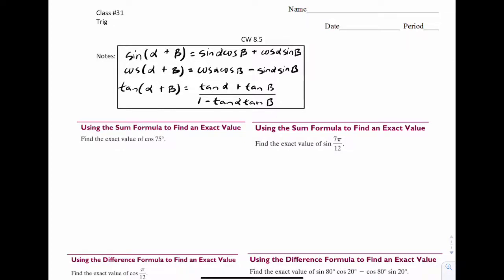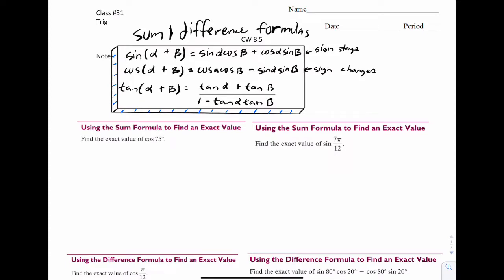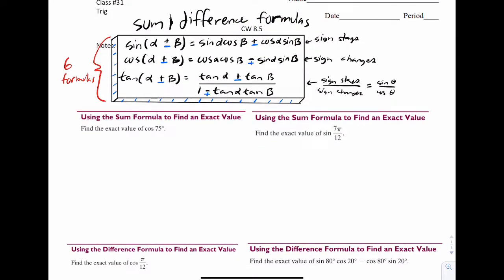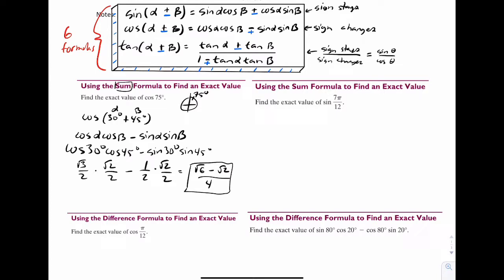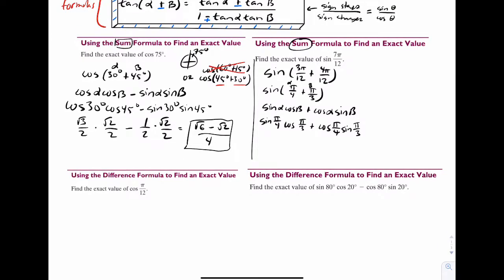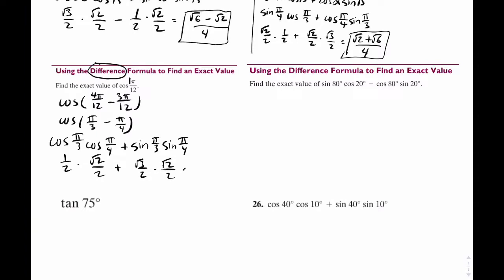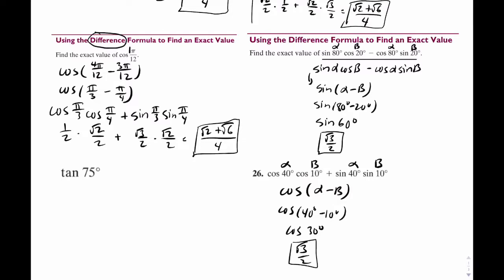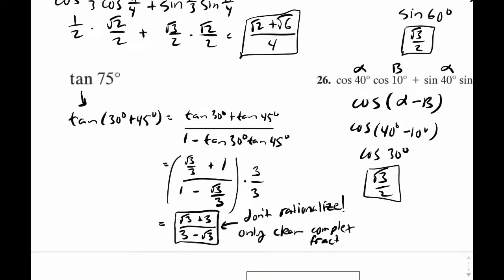Trig CW 8.5p1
Part 1 of 2: Using the Sum and Difference Identitie